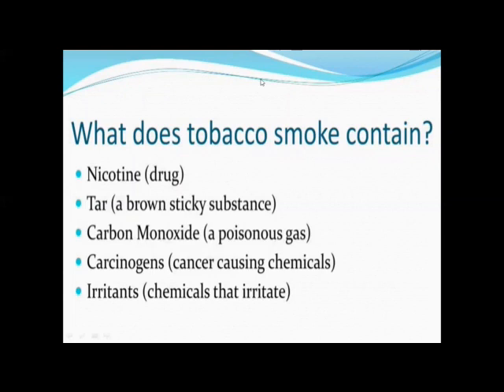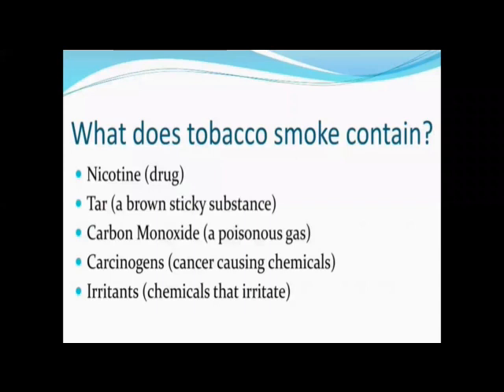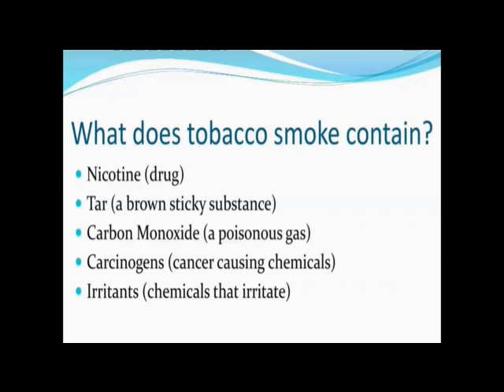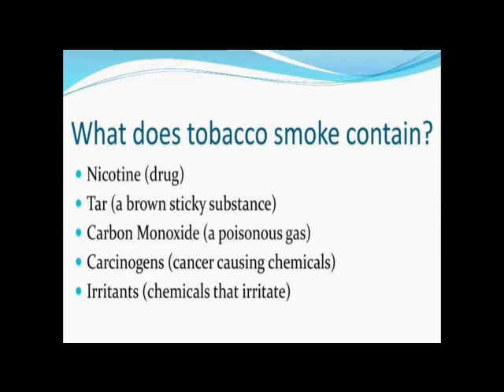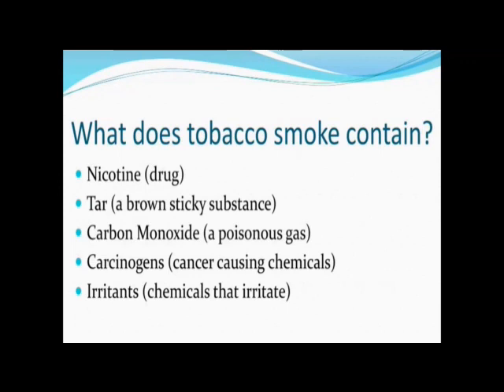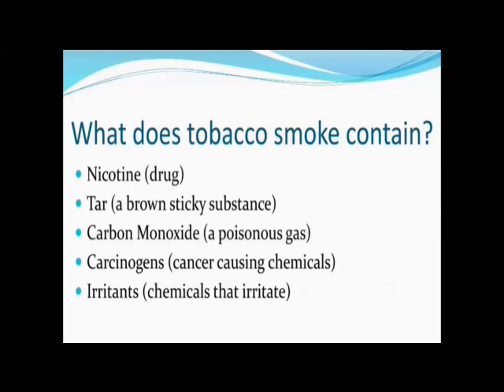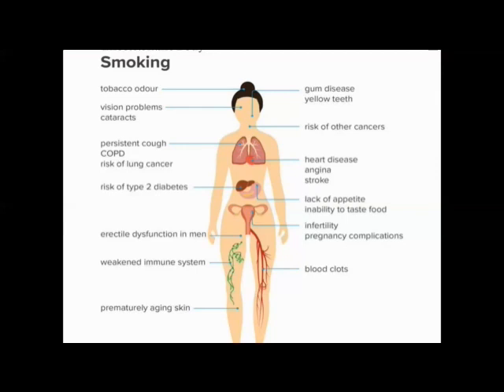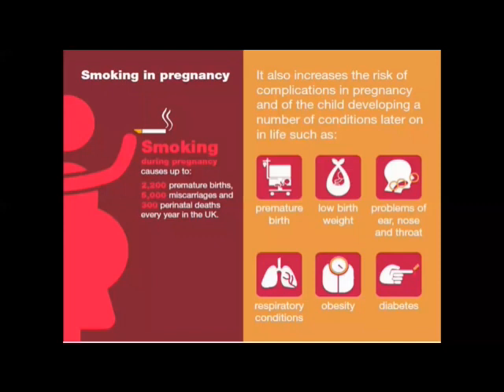Smoking | A'level Biology Lecture| Miss Aleena Javed Khan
this video is a lecture of IGCSE level and graduation level biology subject Smoking and covers it with various aspects and is disadvantages